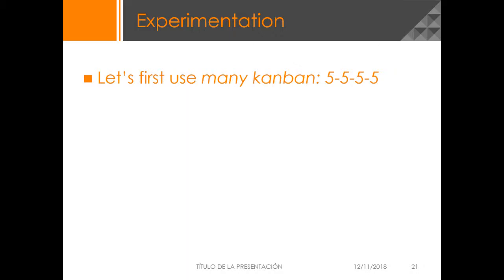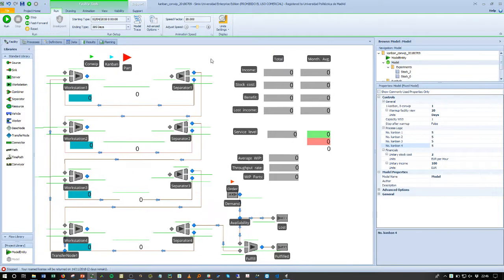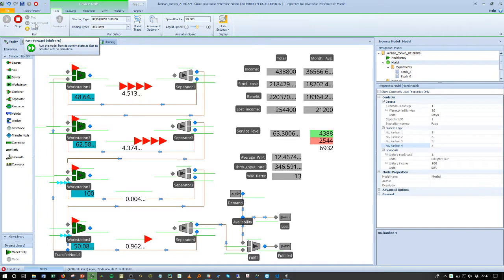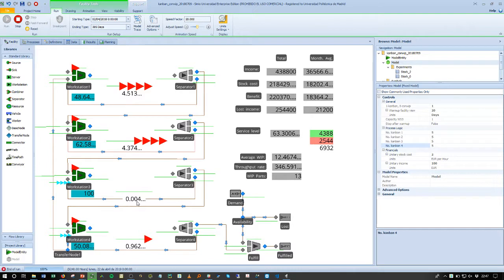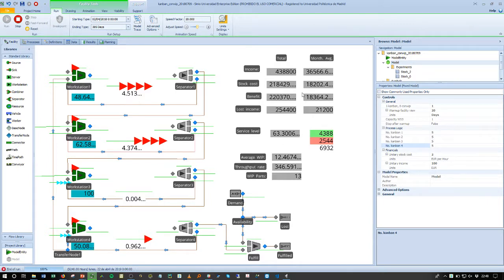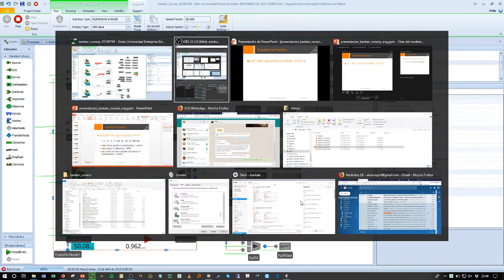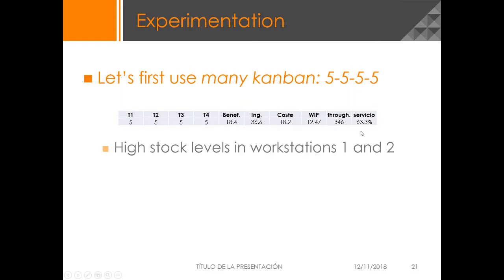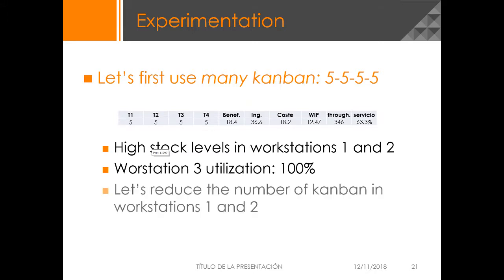Kanban system 6/9